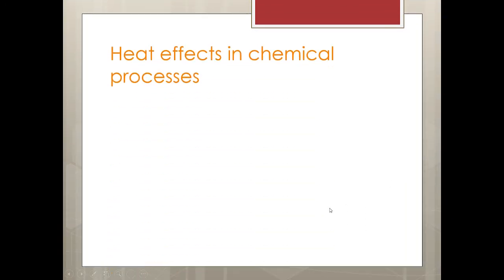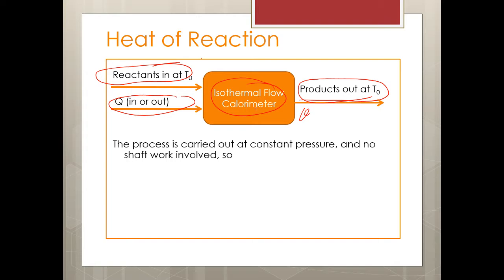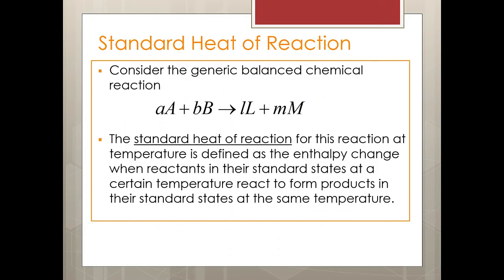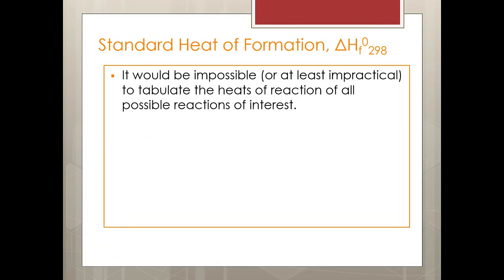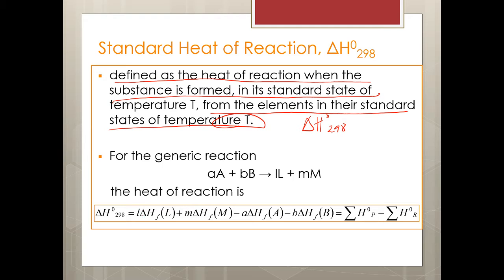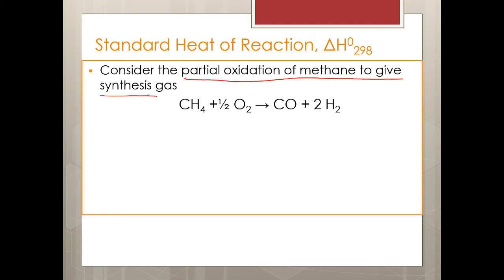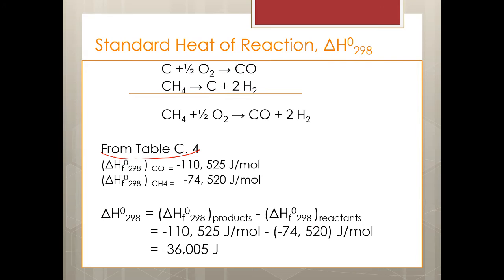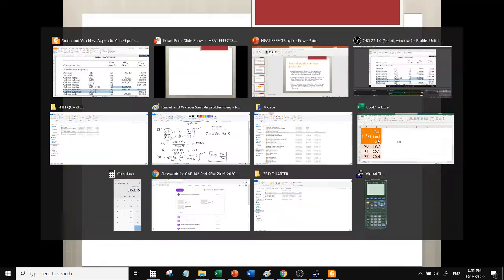(Part 7) ChE 142 (Lec 4) Heat effects